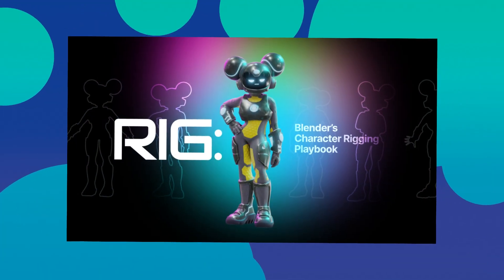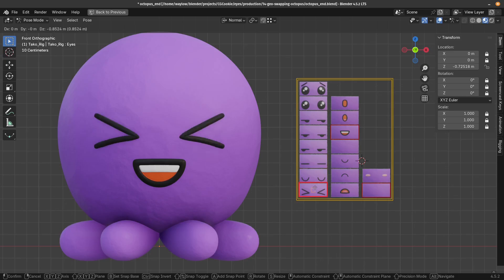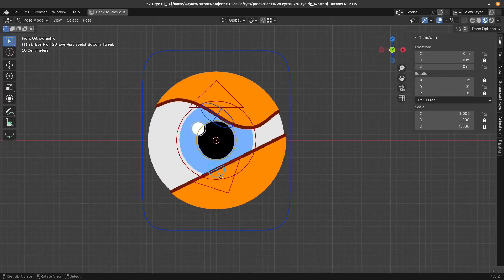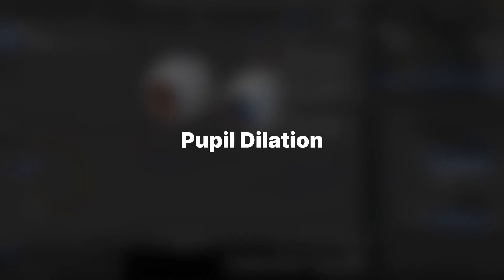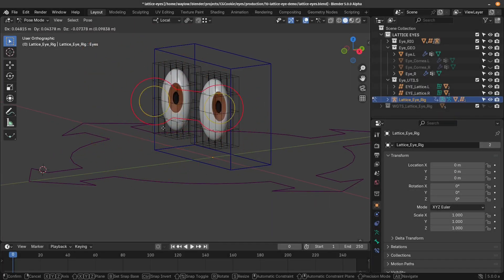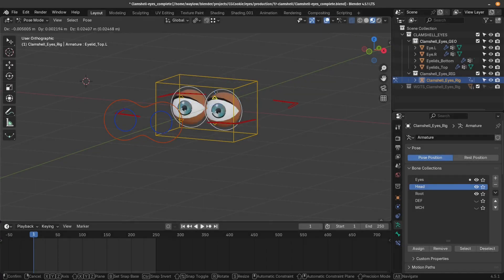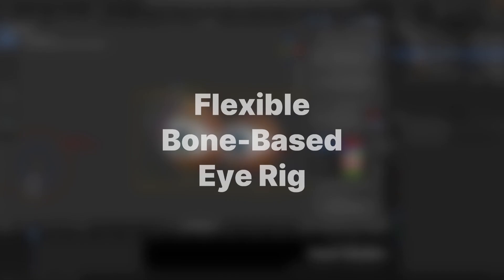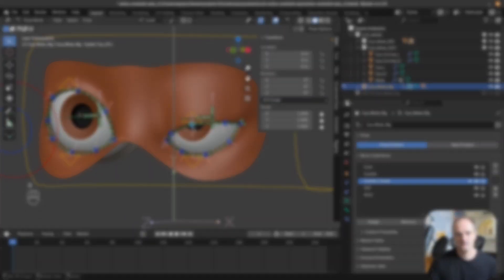Master Eye Rigging with Blender | EYES | Course Trailer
Wayne Dixon continues his Blender rigging curriculum! This time his focus is the windows to your character's soul: the eyes. Learn to setup multiple eye setups including 2D Grease Pencil eyes, classic clamshell eyes, geo-swapping eyes, and flexible bone-based eyes. Understand key principles like pupil dilation, non-spherical eye deformation, and much more!